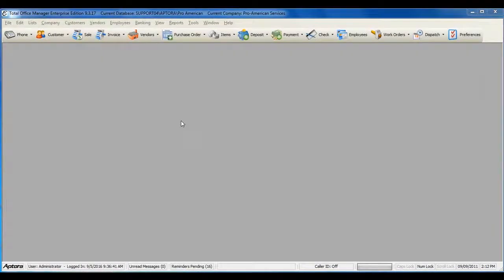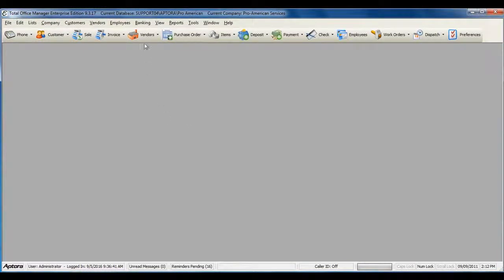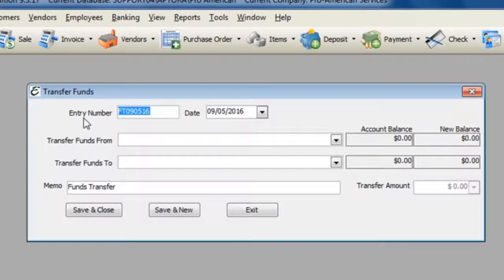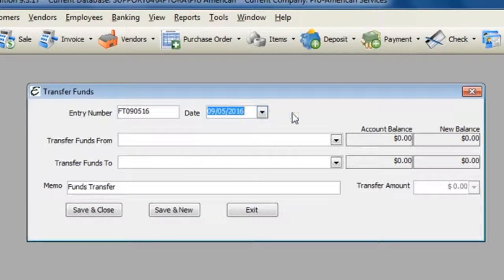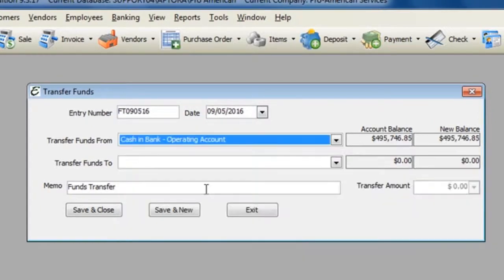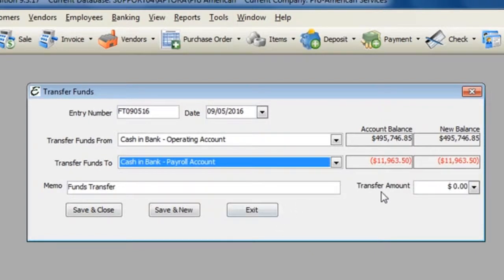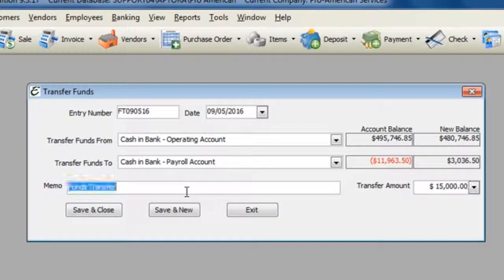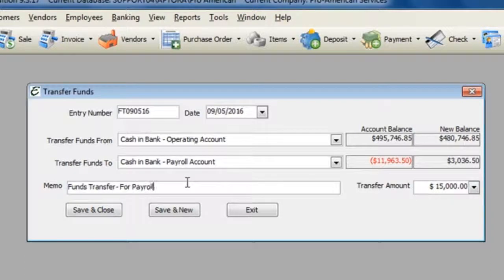How to Record Funds Transfers in Total Office Manager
In this video, learn how to transfer funds from one bank account to another in Total Office Manager.